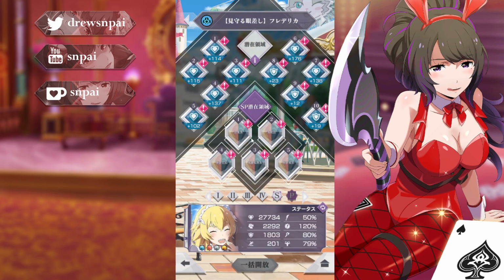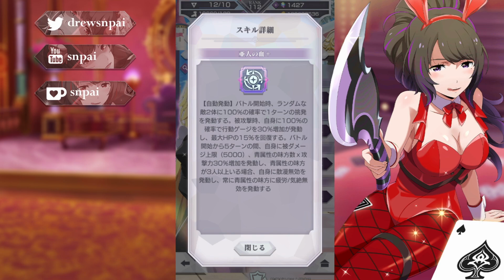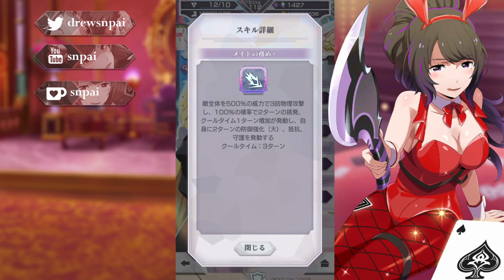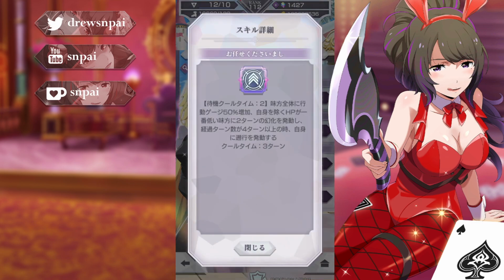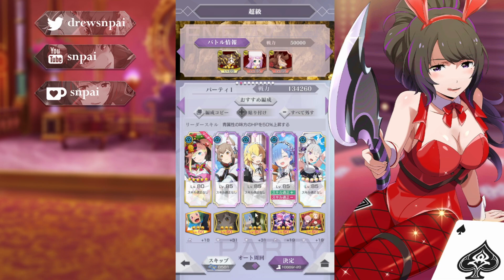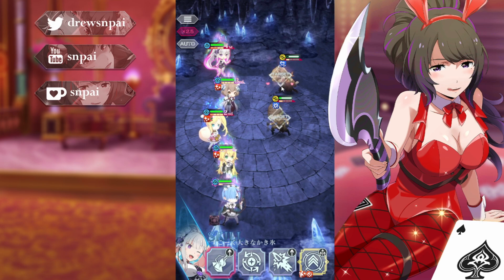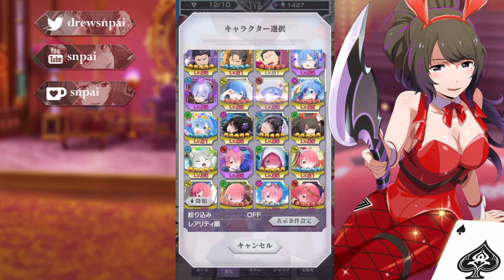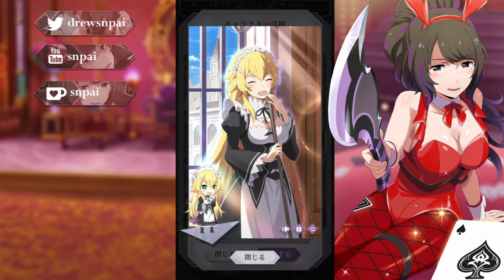ANOTHER GOOD SUPPORT UNIT! TRANSCENDENCE FREDERICA SHOWCASE! | Re:Zero Lost in Memories